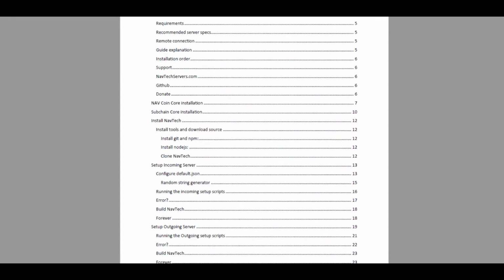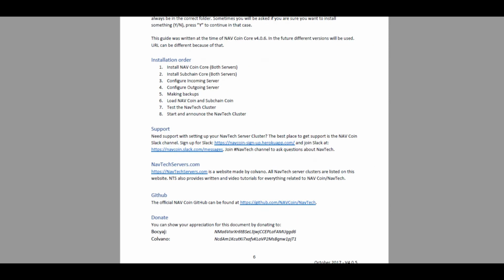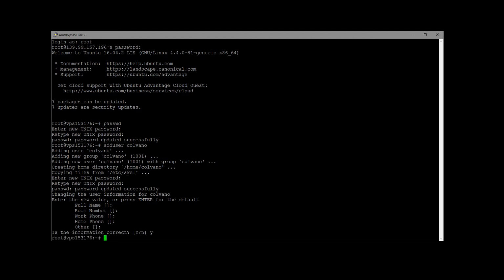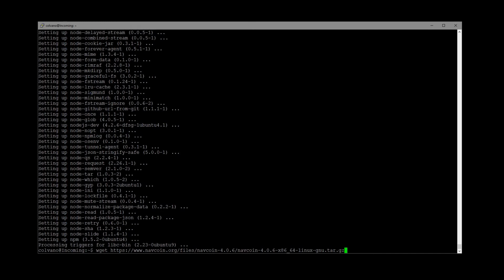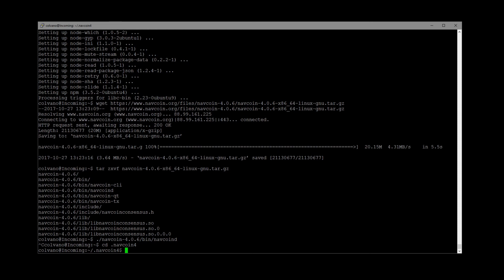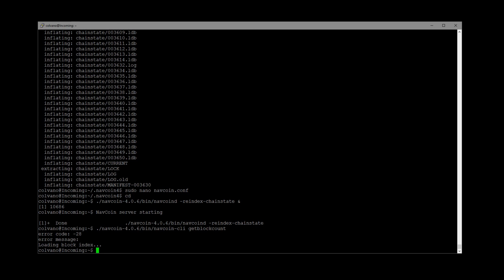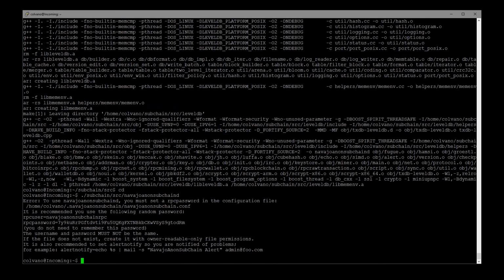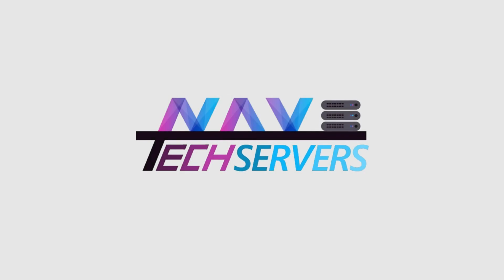NAV Coin tutorial - Setup a NavTech Server Cluster (Part 1)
A NavTech server cluster is used to process anonymous transactions.

To setup a NavTech server cluster make use of the written guide.

The video serie:
- Part 1: Change password, add user, install NAV Coin Core wallet, install Subchain Core wallet
- Part 2: Bootstrap Subchain blockchain
- Part 3: Setup Incoming server
- Part 4: Setup Outgoing server
- Part 5: Create backup, load NAVCoin and Sub Coin, Test server cluster